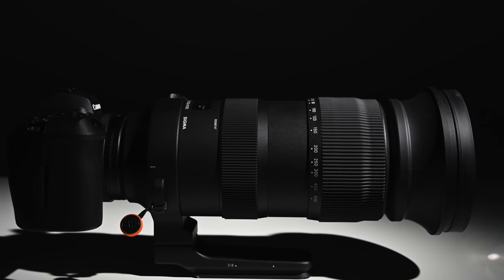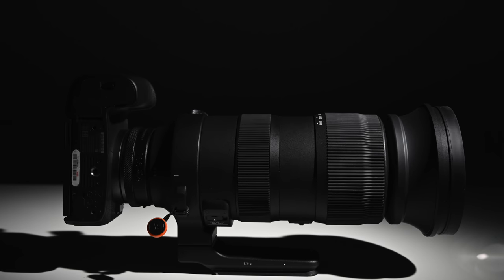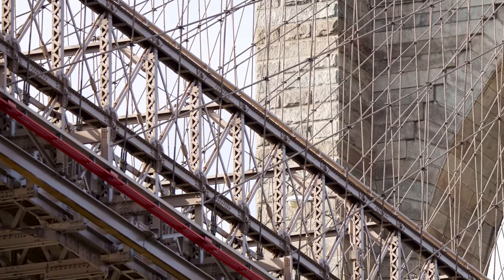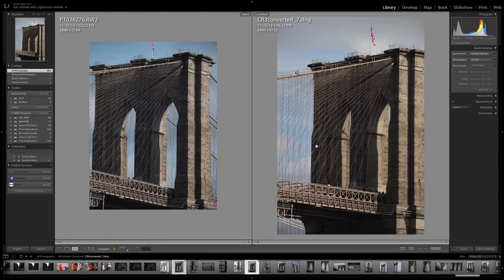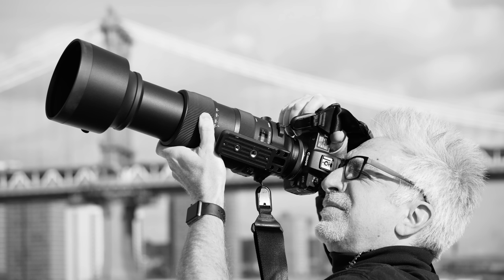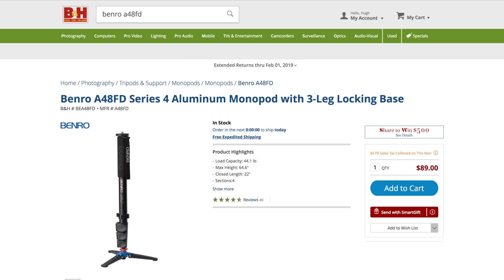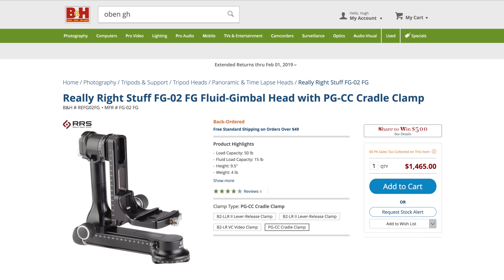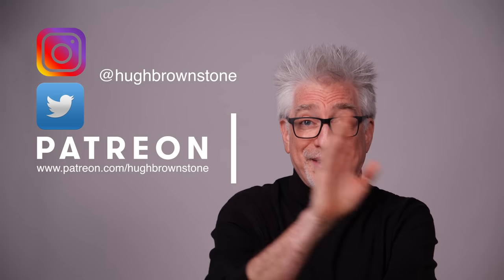NEW "Beast from the East:" Sigma's 60-600mm f/4.5-6.3 Sports Lens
I went to New York with Sigma's latest super zoom -- mounted on a Canon EOS R via their new mid-level adapter -- with a specific goal in mind.

Goal achieved. But not without some very interesting twists and turns.

Oben GH-20

This is the specific gear we're giving away, with a huge shout-out again to B&H for their continuing support:

- Genaray MonoBright LED Bi-Color 750

- Angler BoomBox Octagonal Softbox with Bowens Mount (36")

- Genaray Crux 10" Round Bi-Color LED Light

SPECIAL THANKS to Adorama for making a Sony a7 II kit, Voitglander 40mm f/1.2,  Leica M to X-Mount adapter available in time for this vid!

Sennheiser ew 500 Film G4 Wireless Combo System Kit with MKE2 Lavalier Microphone AW+

Cartoni SDS 8 Fluid Head Tripod

In the studio:

FLM CB-38FTR Ball Head with SRB-40 QR Clamp

Falcon Eyes BL-10TD Build-in Battery LED Light 100W Photography Light Bi-Color 3000k-8000k

Aputure LS1 Studio Daylight Balanced

Aputure LS 1/2W Daylight Balanced